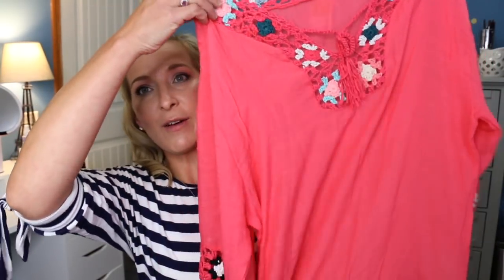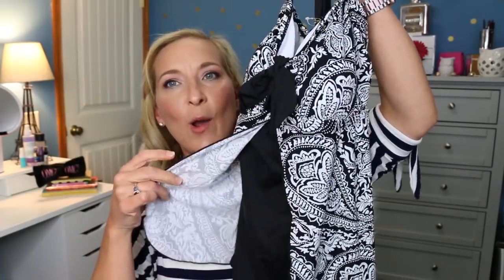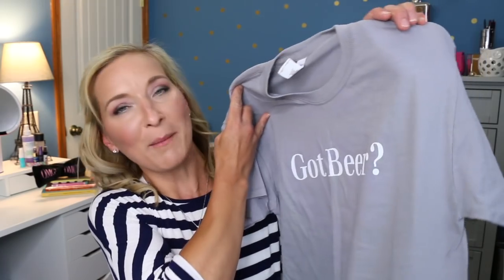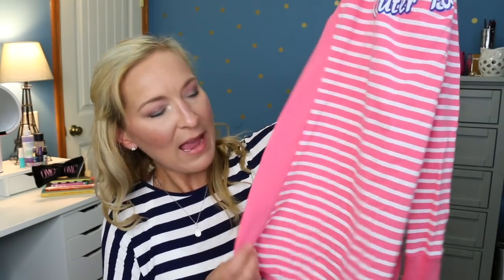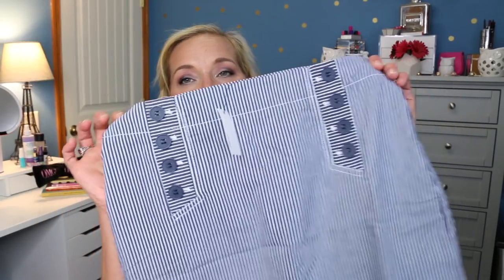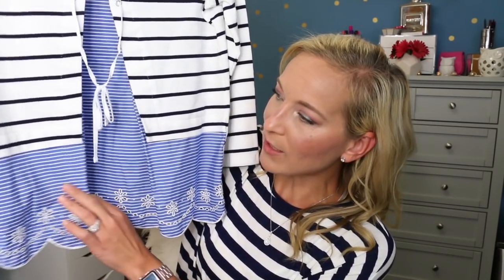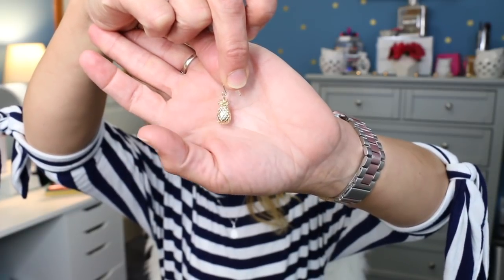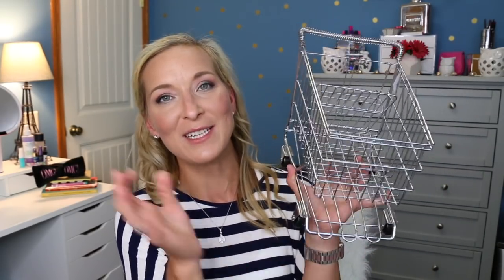Beach Haul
Tiffany Hinkle
3883 Old Valley Pike